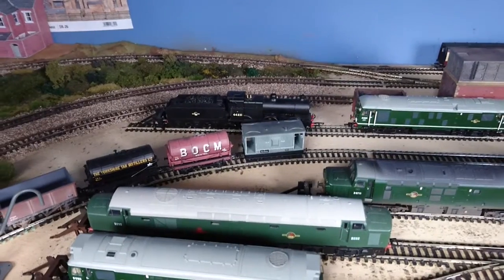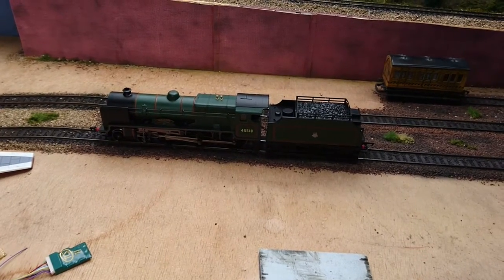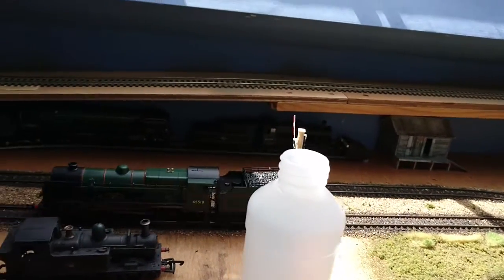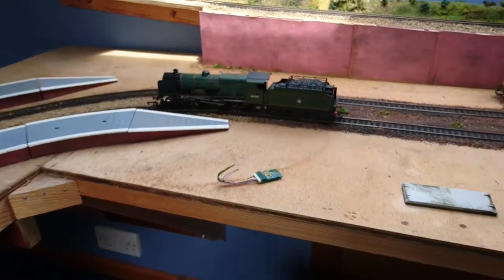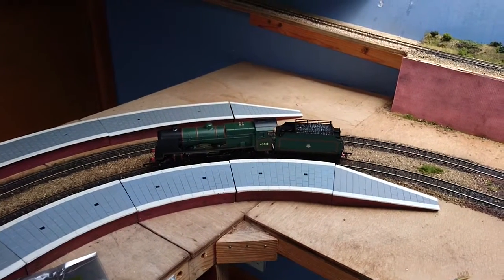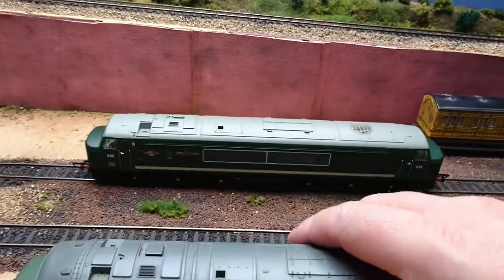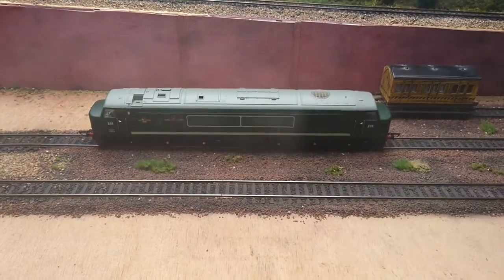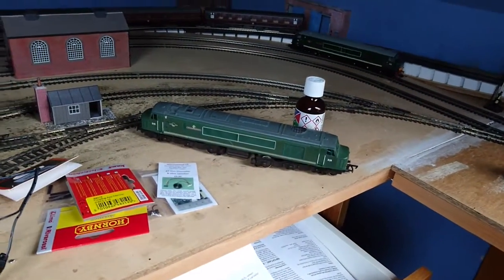MyLocosound and a magic trick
A short review of a MyLocosound Steam DCC Decoder and a little surprise!